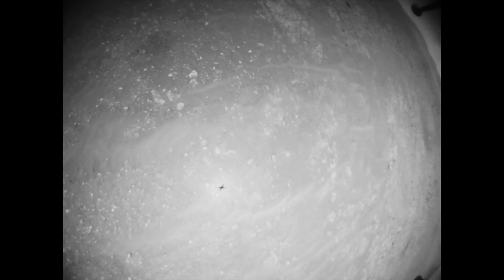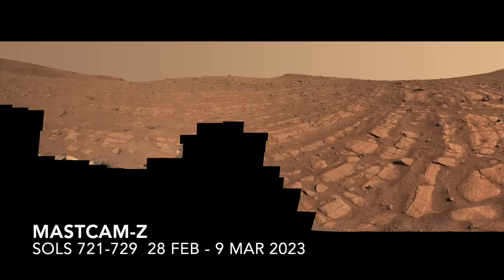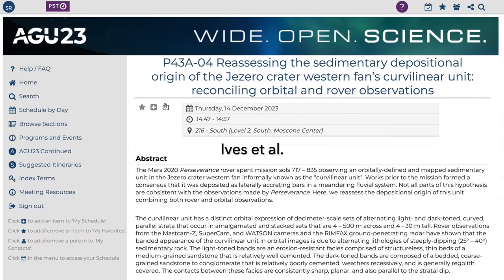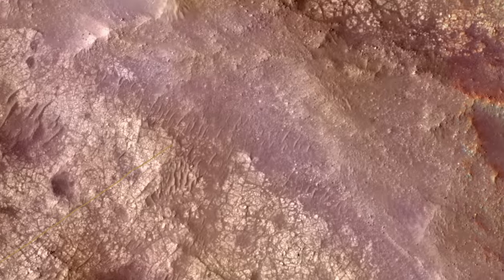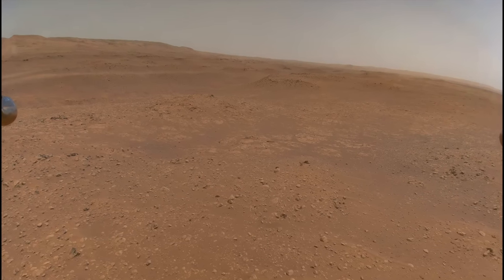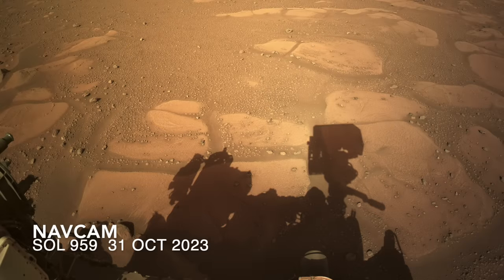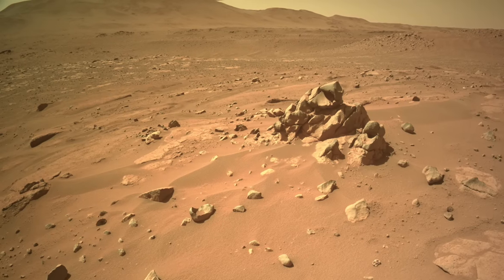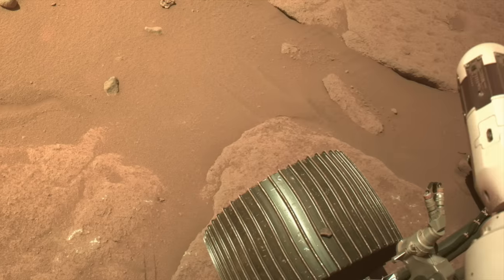Ingenuity and Perseverance team up to explore ancient rock record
Episode 135
With record breaking speed, Ingenuity soared out ahead of Perseverance to scout a key location that can help clarify the history of the Jezero fan deposit.  But it also has weird rocks that are hard to explain.